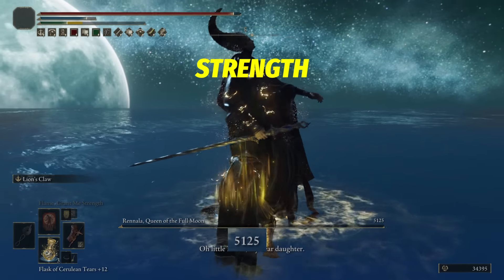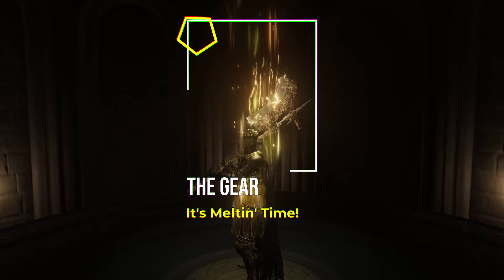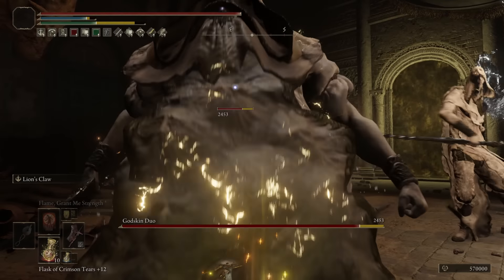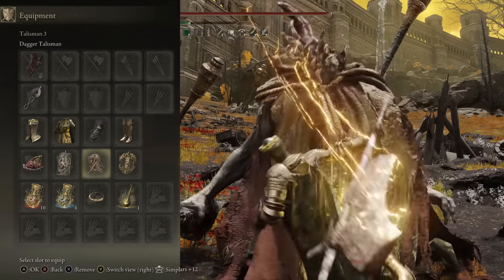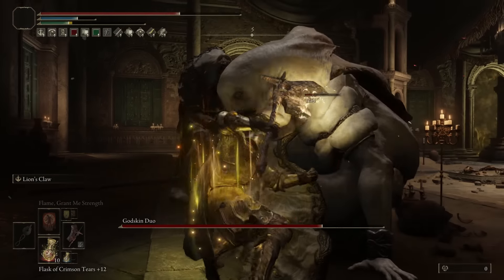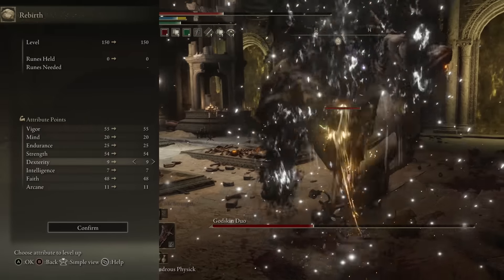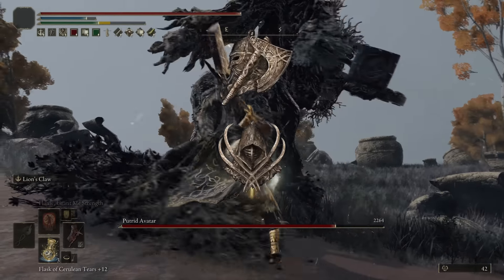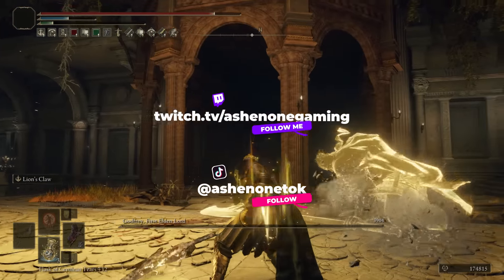BREAK BOSSES! Best Strength and Faith Build! Elden Ring Patch 1.09.1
00:00 Introduction
00:45 The Gear
03:29 Stat Spread
03:57 Combat
04:52 Showcase Against Bosses
07:50 Final Thoughts

Welcome to the ultimate Strength and Faith build for breaking bosses stances in both new game and new game plus! With this lightning-infused build, you'll be wielding the almighty Executioner's Greataxe and Godslayer Seal, obliterating any foe that stands in your way.

But that's not all - you'll also have access to powerful incantations like Electrify Armament, Golden Vow, and Flame Grant Me Strength, which will enhance your attacks with devastating elemental damage. And with talismans like the Shard of Alexander, Dragoncrest Greatshield Talisman, Dagger Talisman, and Erdtree's Favor+2, you'll be able to unleash even more powerful spells and abilities.

With this build, you'll be able to breeze through even the toughest bosses with ease, breaking their stances and leaving them vulnerable to your lightning-fast attacks. And not only is this build incredibly effective, it's also a ton of fun to play, as you'll be wielding some of the most powerful weapons and spells in the game.

So what are you waiting for? If you want to dominate the game and become an unstoppable force of nature, this Strength and Faith build is the way to go. Try it out for yourself and see just how amazing it feels to be so strong and powerful!